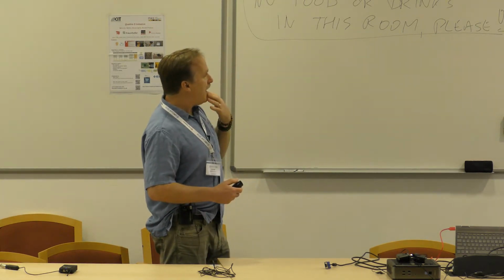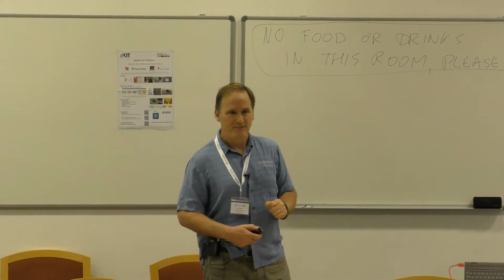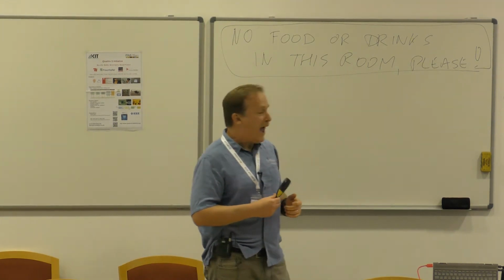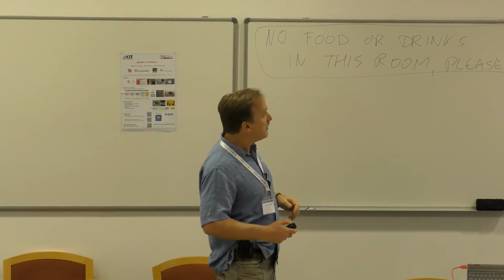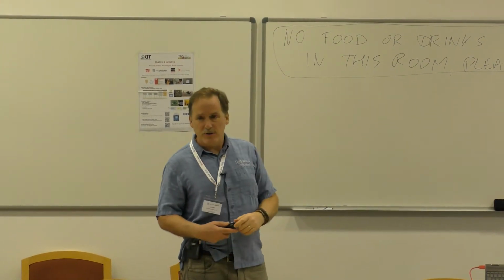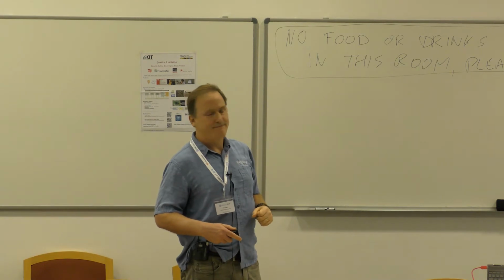OSVVM: Methodology, Library, and Models - Jim Lewis - ORConf 2018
Verification capability is largely a matter of programming. VHDL is a capable programming language. Like SystemVerilog, writing directly in VHDL is tedious and potentially error prone.
Open Source VHDL Verification Methodology (OSVVM) is a methodology and library that simplifies the creation of structured testbenches that are readable and powerful. OSVVM supports the same capabilities that other verification languages (such as SystemVerilog + UVM) support – from a structured testbench framework using transaction level modeling, to functional coverage and randomized test generation, to scoreboards and FIFOs, to error handling utilities, to synchronization utilities, to memory modeling, and to verification components - All you need is OSVVM.

Presenter: Jim Lewis

Jim Lewis has 30 plus years of design and teaching experience and is well known within the VHDL community. He is the Chair of the IEEE 1076 VHDL Standards Working Group. He is a co-founder of the Open Source VHDL Verification Methodology (OSVVM) and the chief architect of the packages and methodology. He is an expert VHDL trainer for SynthWorks Design Inc.

In his design practice, he has created designs for print servers, networking, fighter jets, video phones, and space craft.